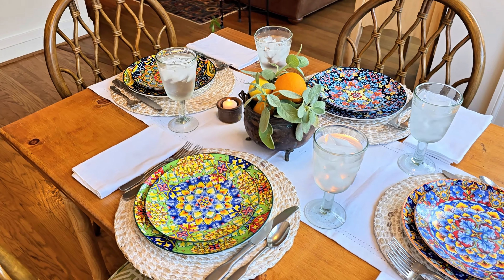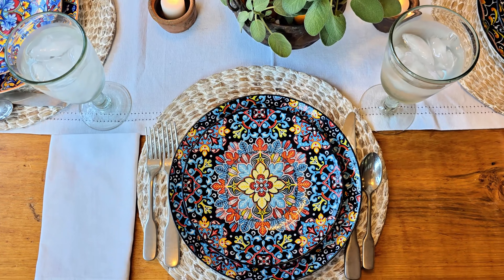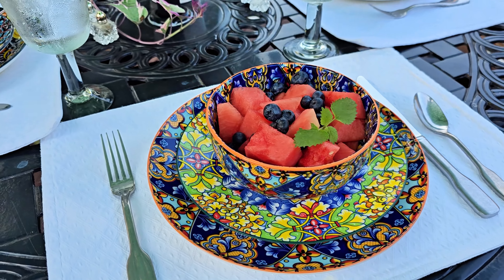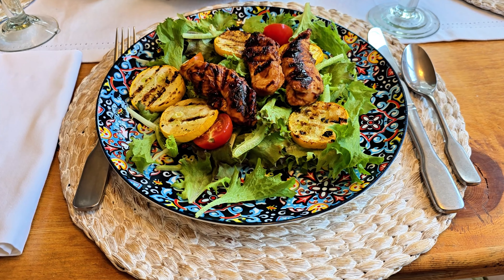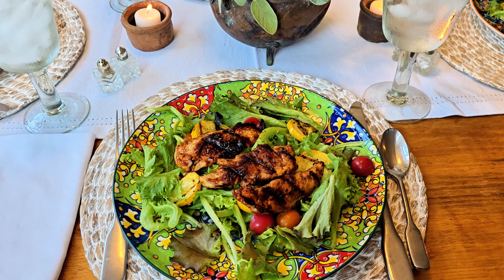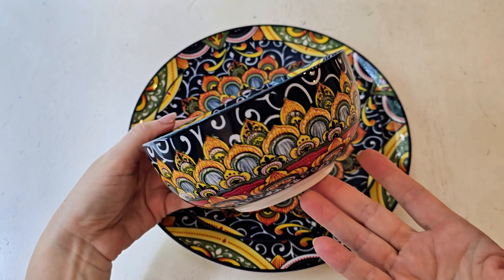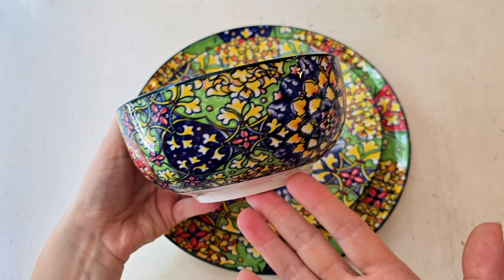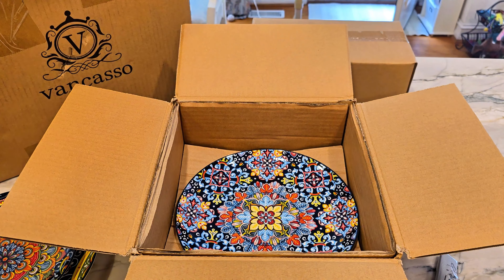Vancasso Dinnerware Set of 12 Pieces Boho and Colorful, Demo and Review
I was sent this product and paid for my honest review.